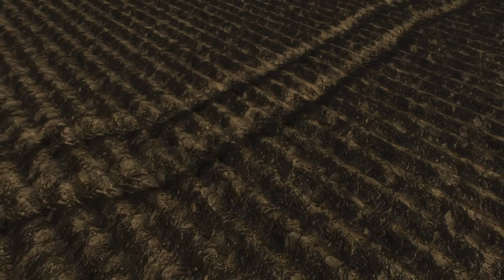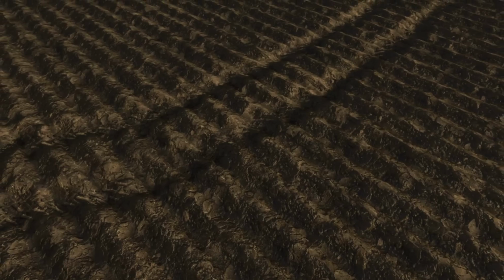GROUND DEFORMATION IN FARM SIM 25 - HOW IT WORKS (Q&A W/GIANTS SOFTWARE) - FS25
Ground Deformation in Farm Sim 25
How it works + Q&A with GIANTS Software

FS25 - Trailer Breakdown | Farming Simulator 25